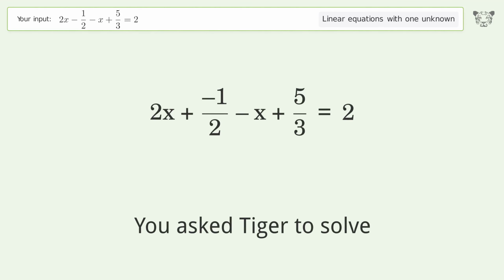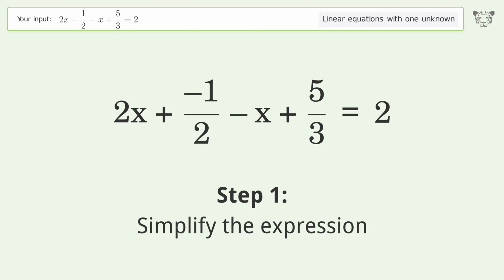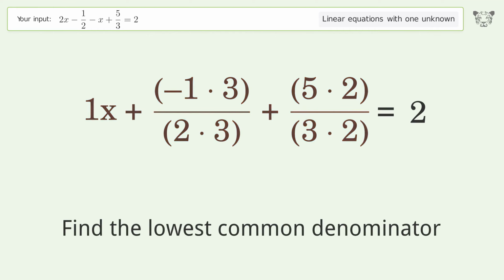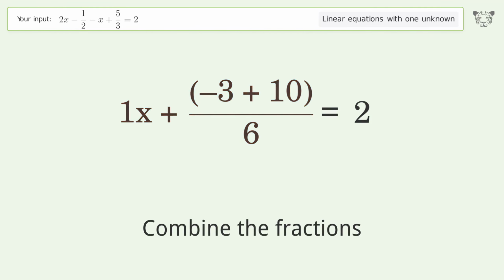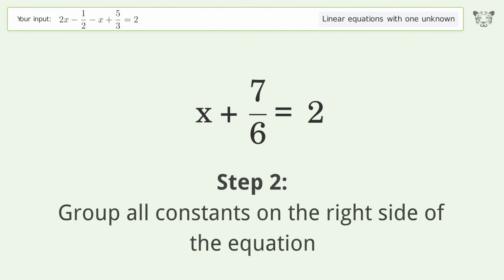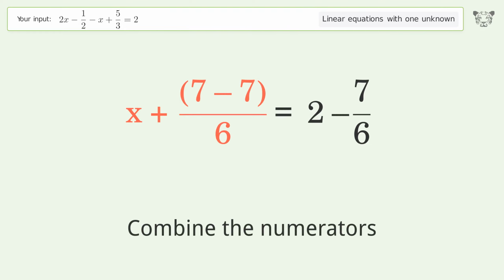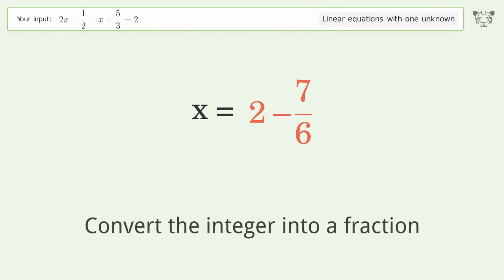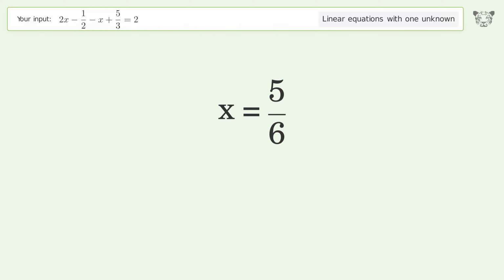Solve 2x-1/2-x+5/3=2: Linear Equation Video Solution | Tiger Algebra